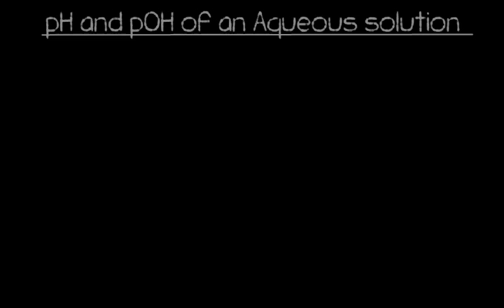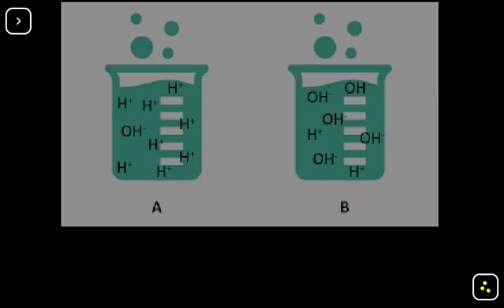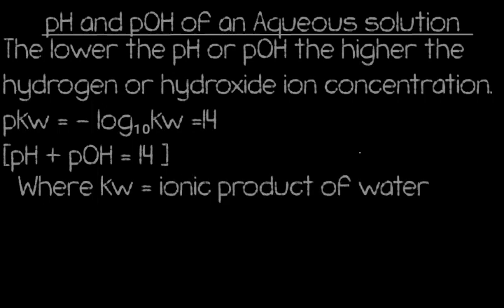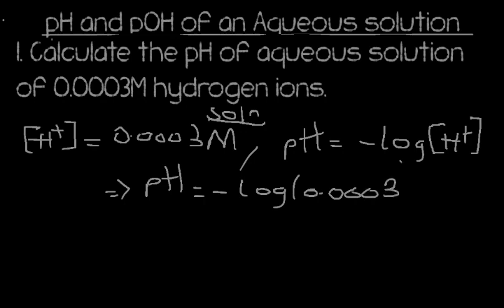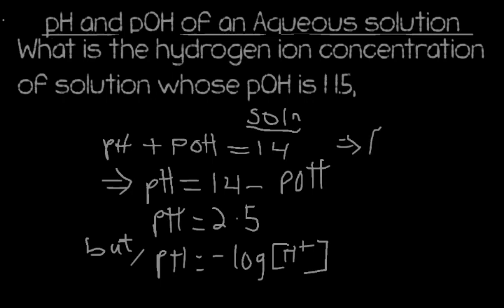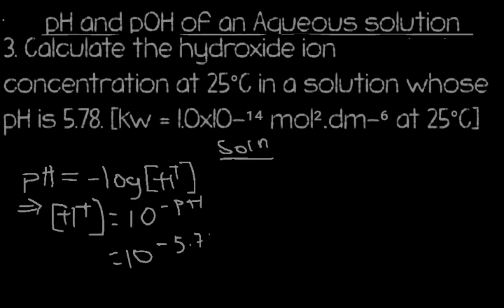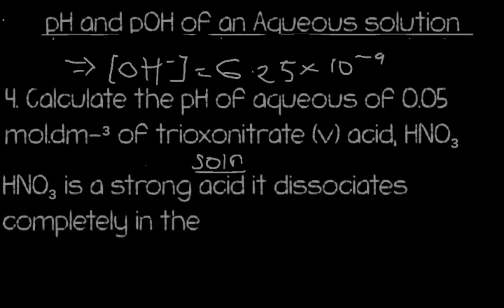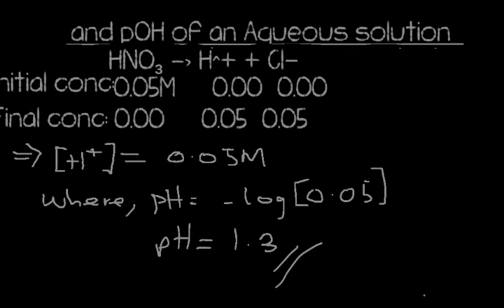calculating pH and pOH of solutions / ionic product of water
this video 📷📸 is gonna teach how to calculate pH and pOH of solutions.An also on the ionic product of water 🌊🌊💦